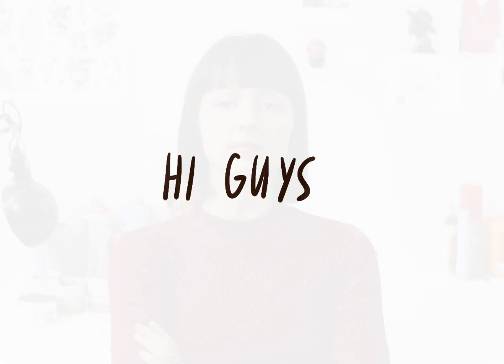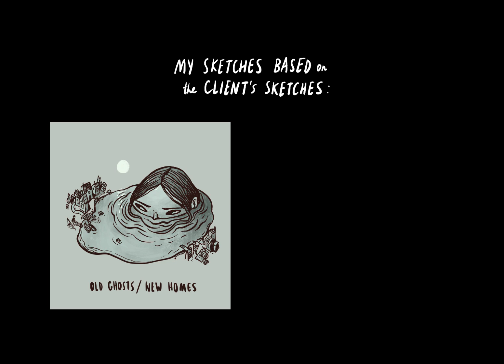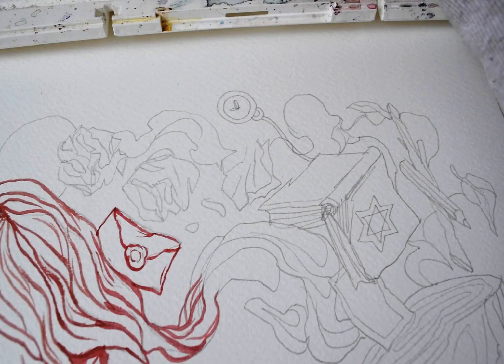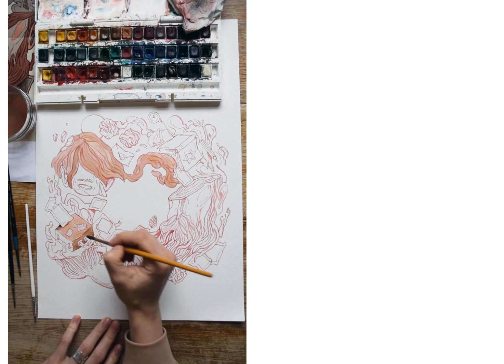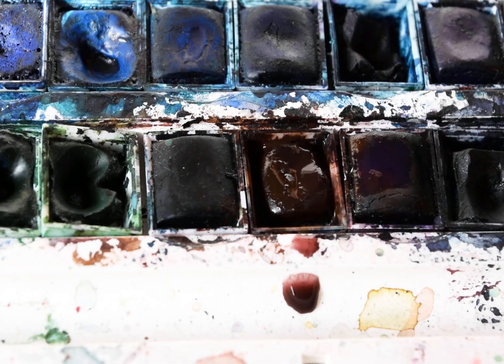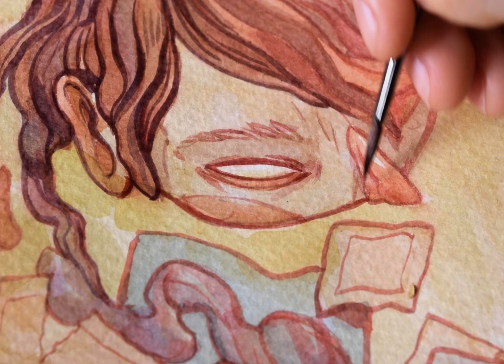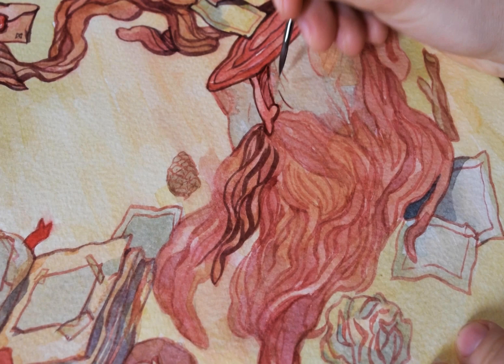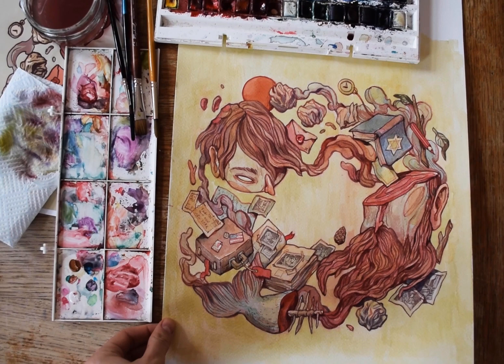Album Cover Illustration process - from sketch to print!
Oof, my first voiceover in the video and hoo boy - I really have a lot to work on with my talking skills 😅
But back to the subject: I created a bespoke watercolor illustration to serve as an album cover for a musician and songwriter Scott Siskind. Here are a few minutes of process with some commentary from me, and music by Ketsa ("Awaits" and "Need Change").